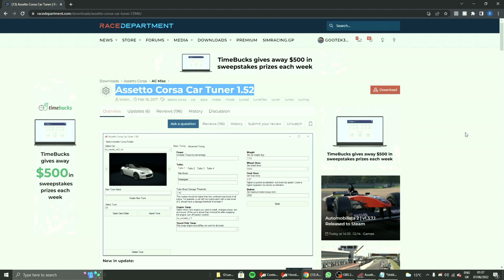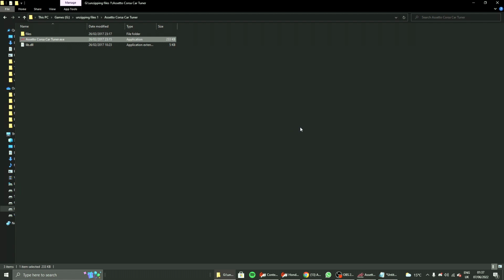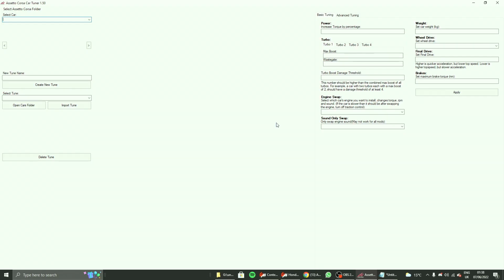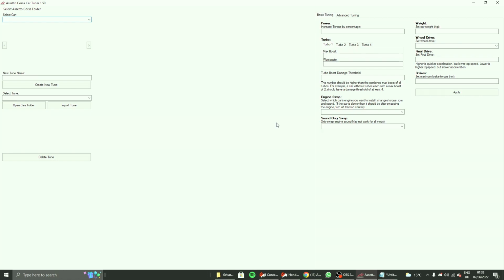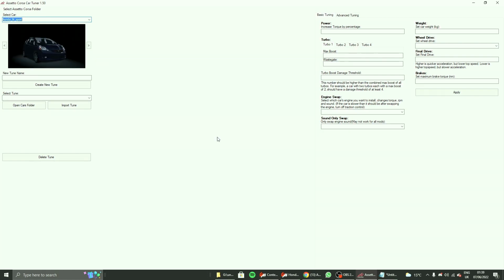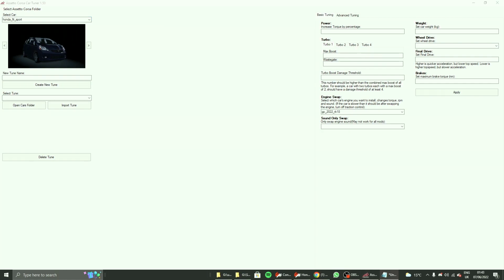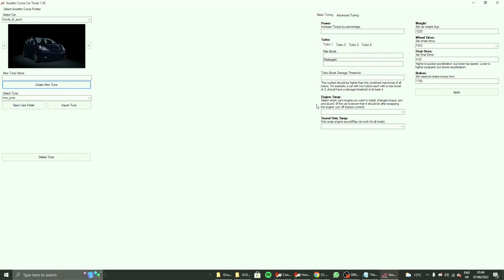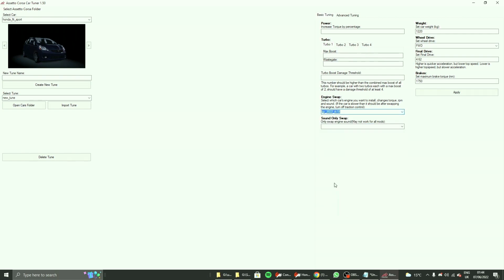How to ENGINE SWAP | F1 Engine in a Road car! | Assetto Corsa Car Tuner 1.52 Tutorial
Today I show you how you can get any car engine imported to one of your cars, for example I did the RB18 Engine in a Honda Jazz.